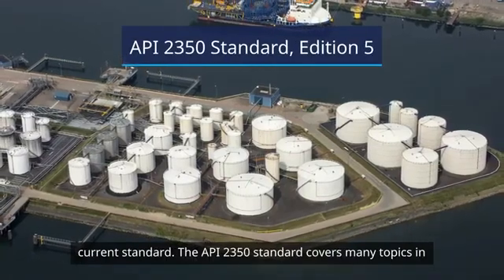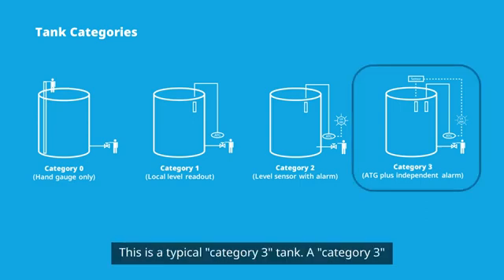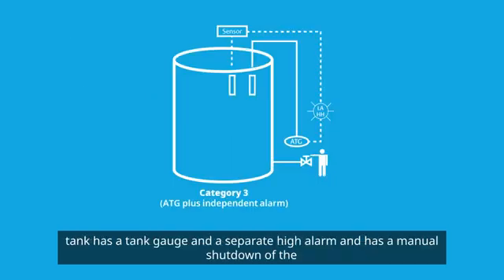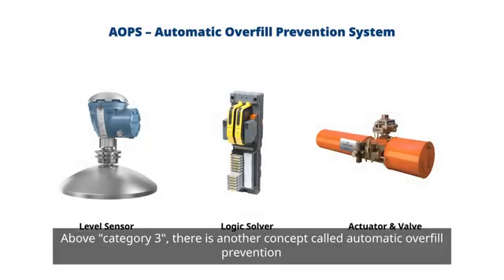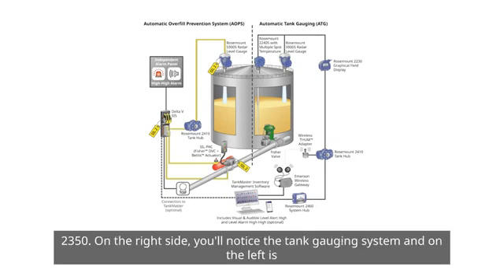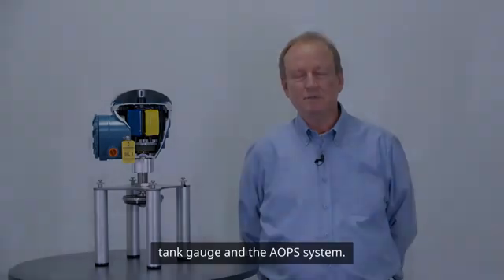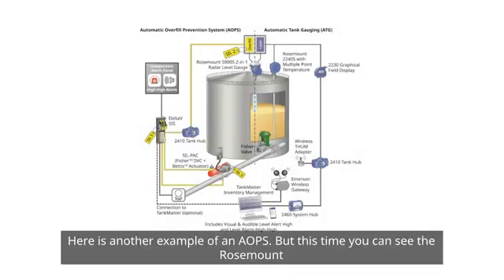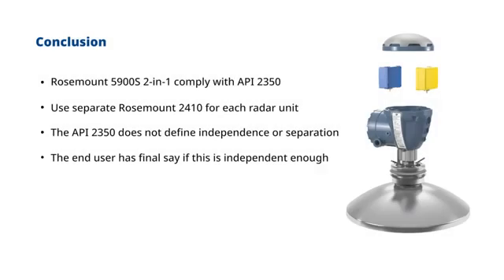Rosemount 5900S 2-in-1 Radar Level Gauge and Compliance to the API 2350 Standard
The API 2350 standard is the best available global set of rules to help bulk liquid facilities avoid overfills. In this video you will learn how the Rosemount 5900S 2-in-1 Radar Level Gauge meets the standard of the API 2350.